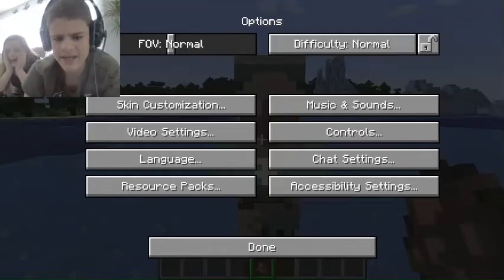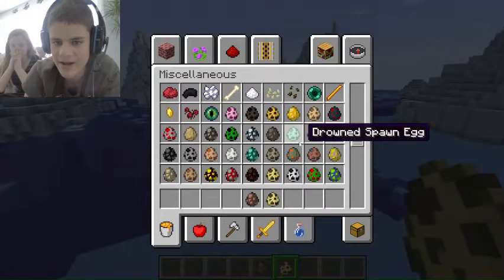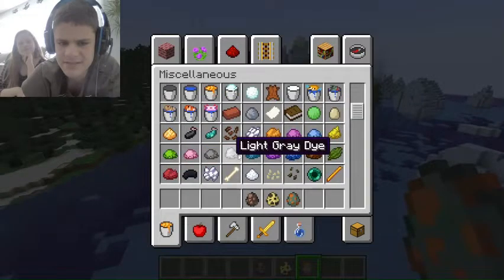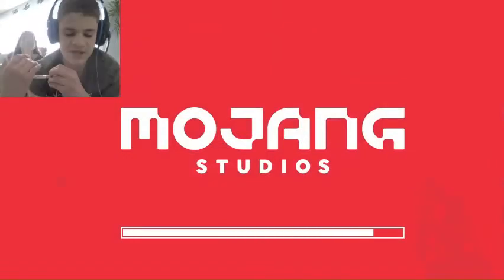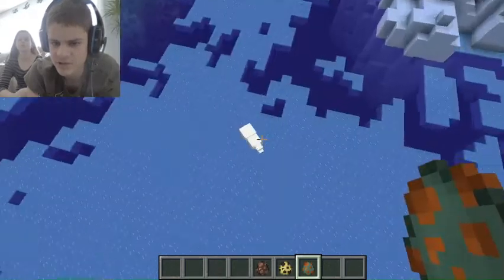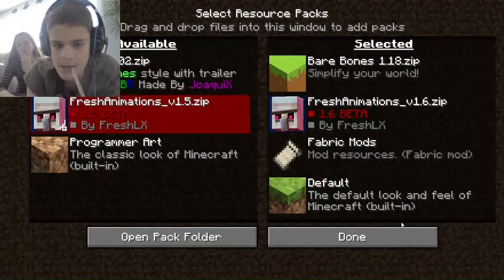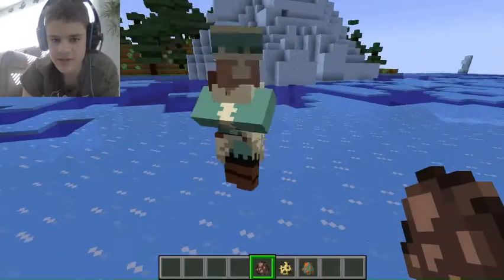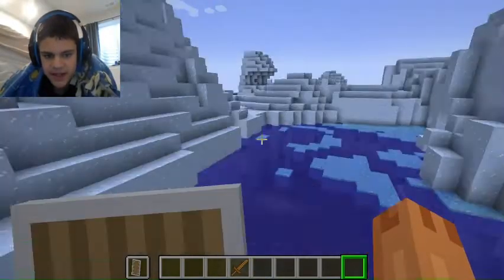I don't think I downloaded this modpack correctly...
Somebody please tell me how this works!